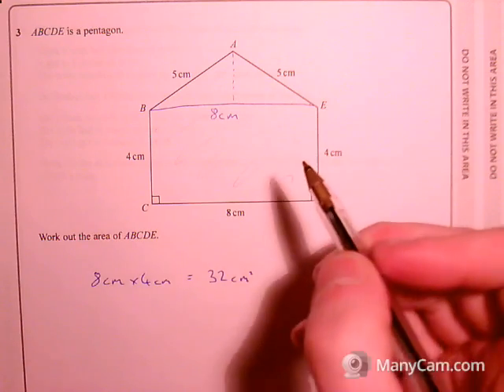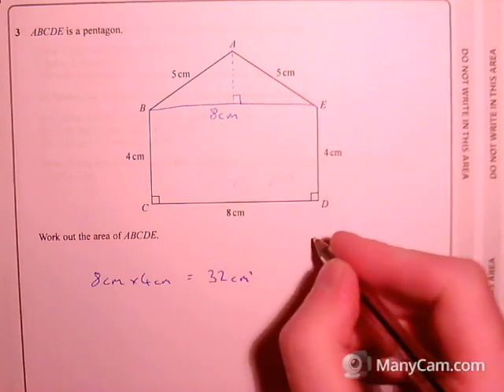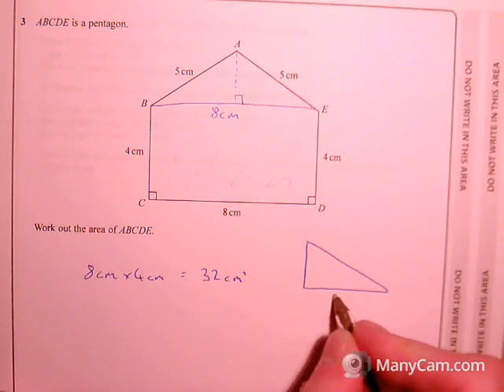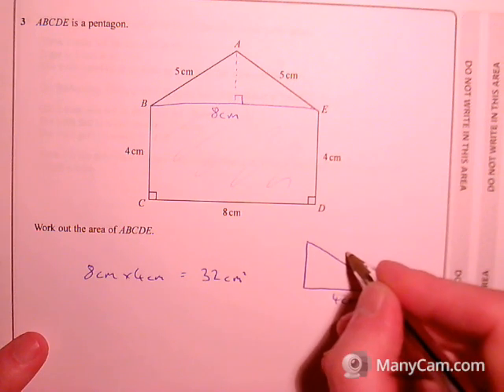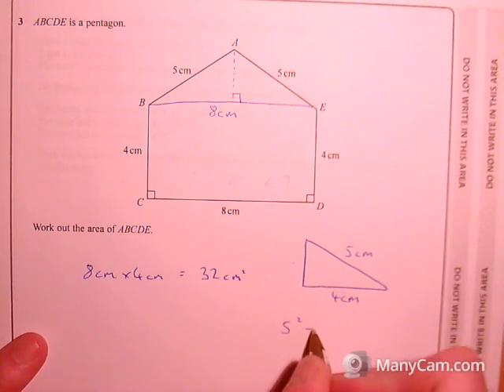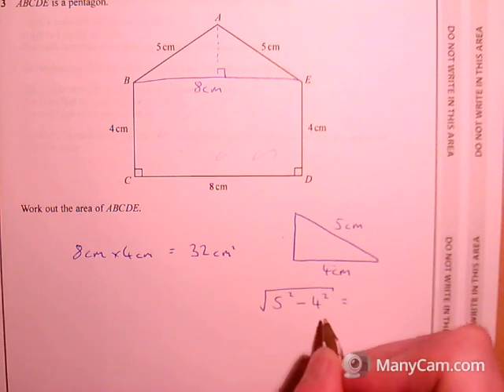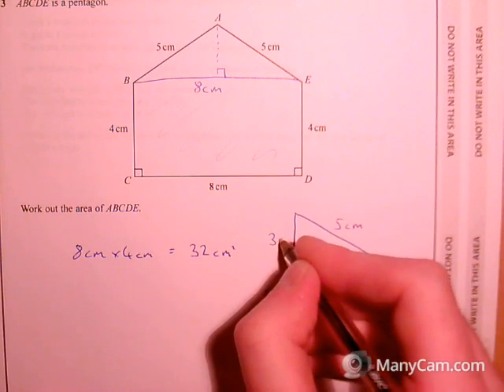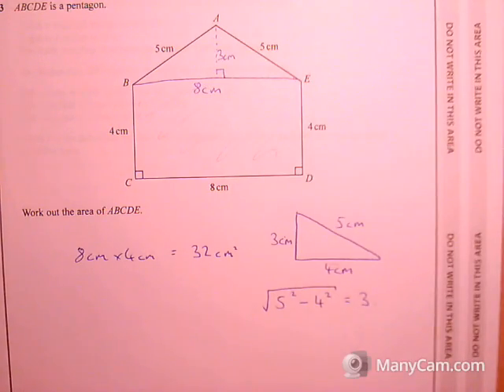Question 3 Area of a Pentagon